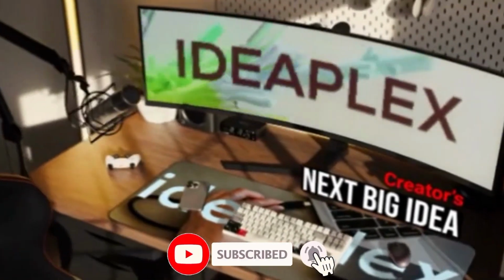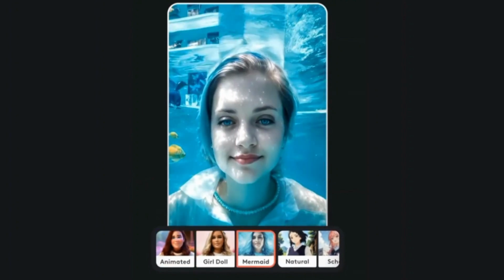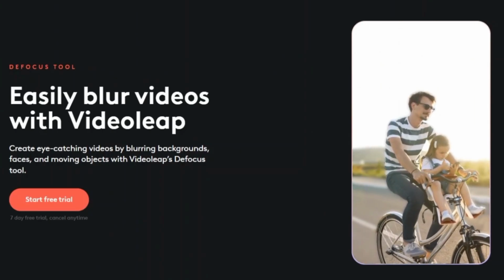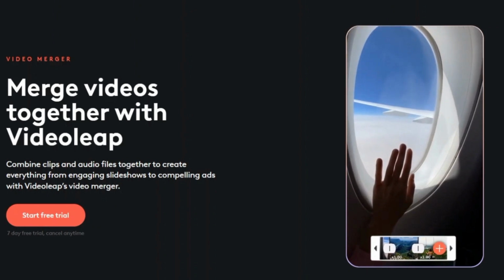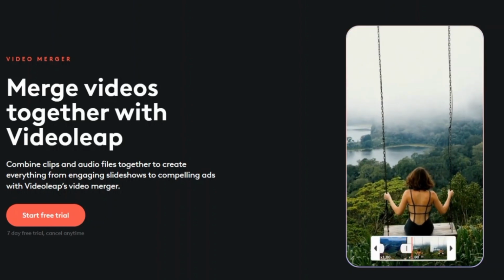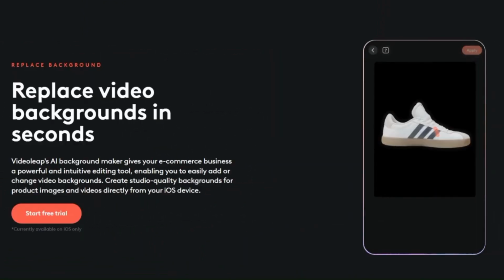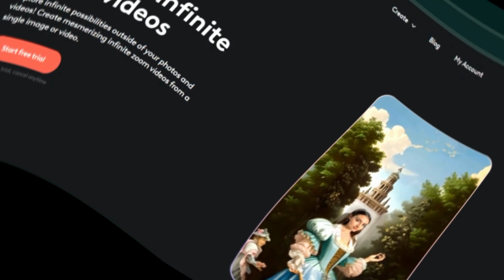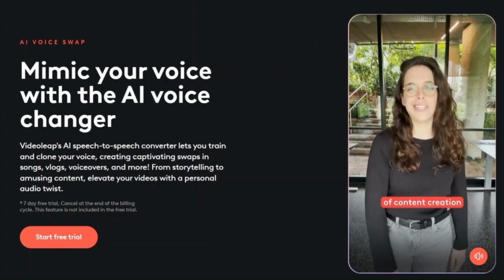Videoleap Review | The Ultimate Video Editing App for Stunning Content | Tips & Tricks | Ideaplex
Welcome to Ideaplex! In today's video, we're diving deep into the world of video editing with Videoleap by Lightricks. Whether you're a seasoned creator or just starting out, Videoleap offers a powerful set of tools to take your videos to the next level.

From multi-layer editing and keyframe animations to green screen effects and more, this app is your go-to for creating professional-quality videos right from your phone.

We'll walk you through all the key features, show you how to use them, and even throw in a few challenges to get your creative juices flowing. By the end of this video, you'll be ready to create stunning, eye-catching videos that will wow your audience.

Resources -

💬 Got questions or suggestions? Drop them in the comments below – we'd love to hear from you!